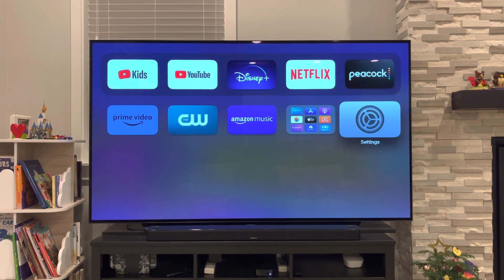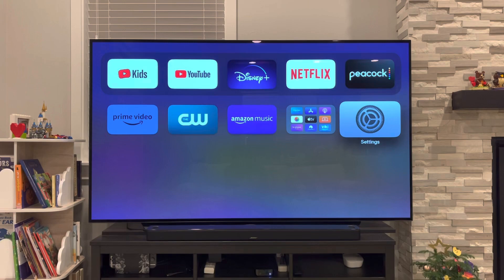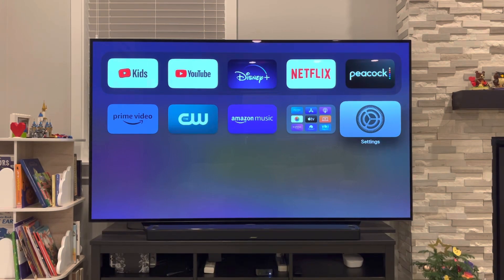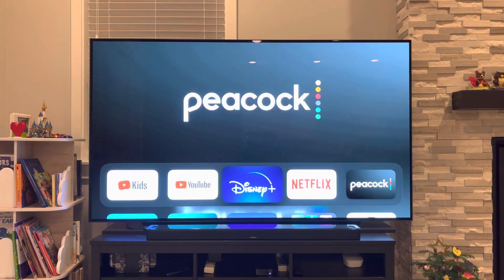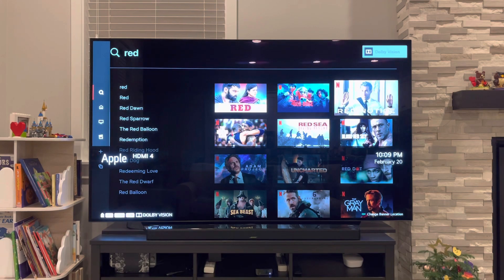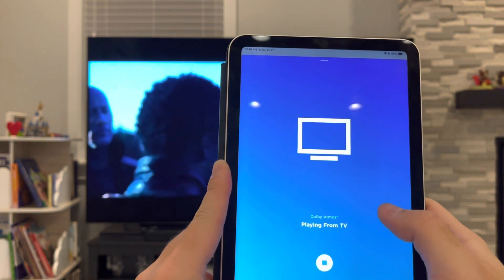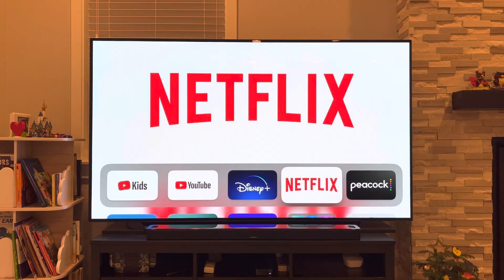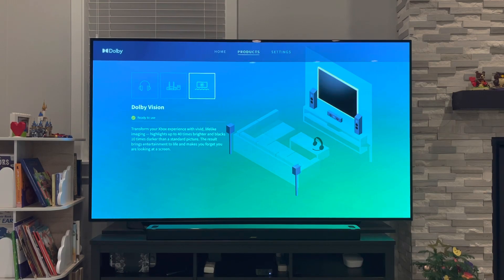Dolby Atmos walkthrough & Interoperability testing (LG CX, Bose SoundBar 900, Apple TV/ XBOX)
1. What is Dolby Atmos?
2. Brief overview/ review on Bose SoundBar 900
3. How to tell you are in Dolby Atmos
- 3a. Screen on soundbar or receiver
- 3b. TV Menu
- 3c. App
4. Interoperability testing, LG CX, Bose SoundBar 900 + TV BOX
- 4a. Apple TV
- 4b. XBOX Series X